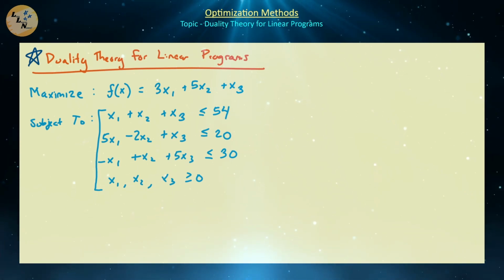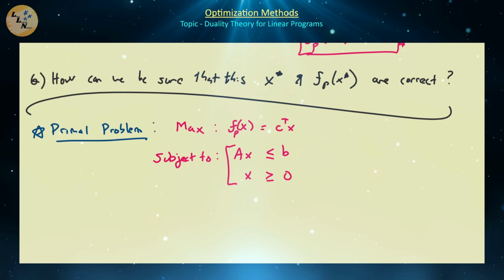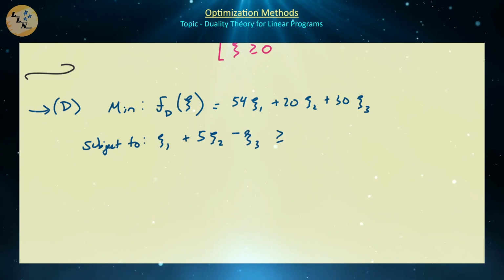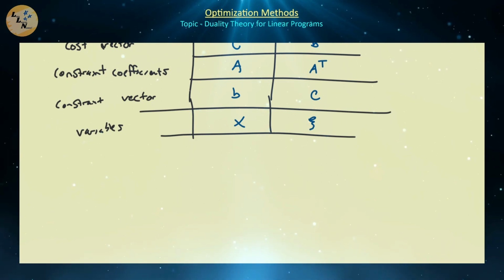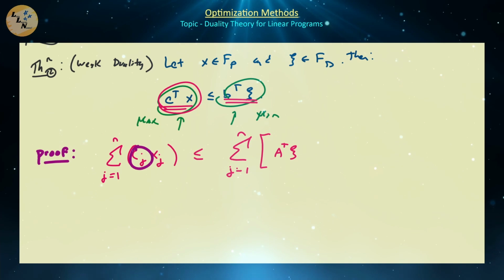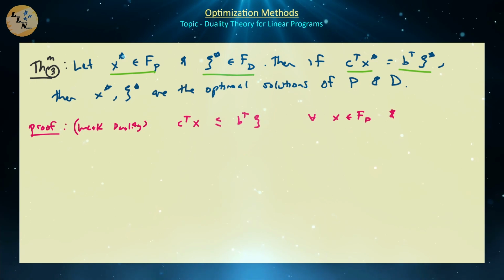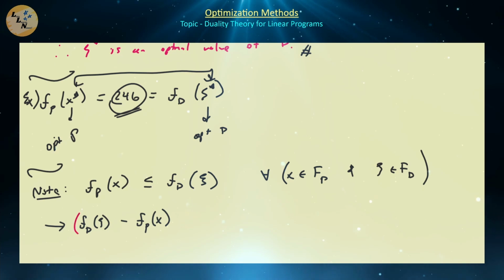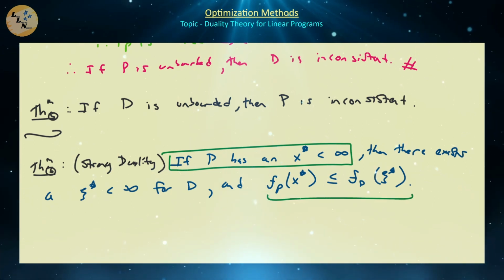(OP07) Duality Theory for Linear Programs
In this video, we continue our exploration of linear programming and introduce the primal and dual perspectives of linear programs. We describe how to obtain one problem from the other, how to use one to verify the optimality of a solution to the other, and several theorems discussing duality theory and its use in linear programming.